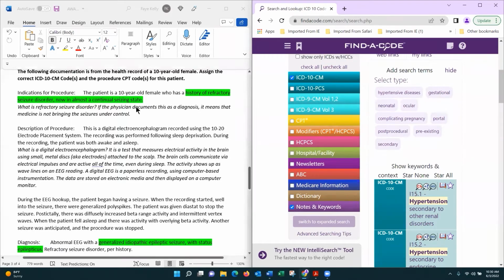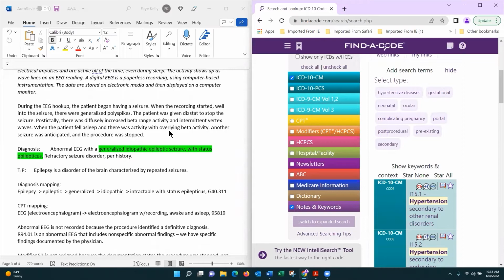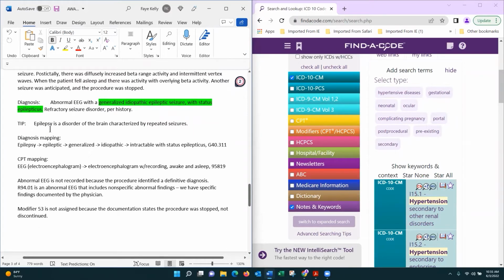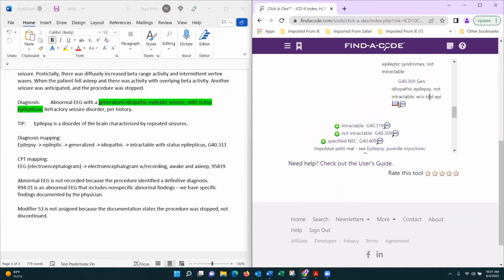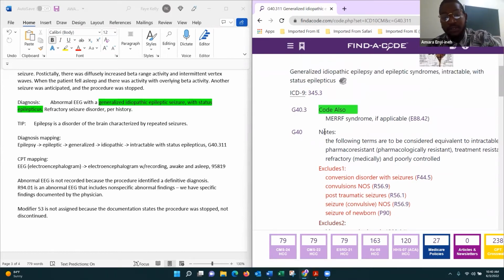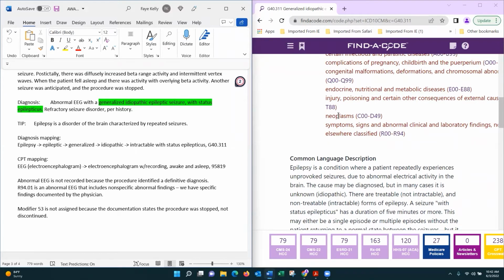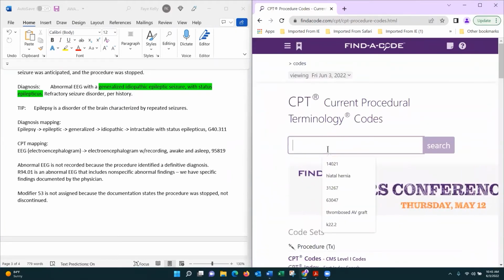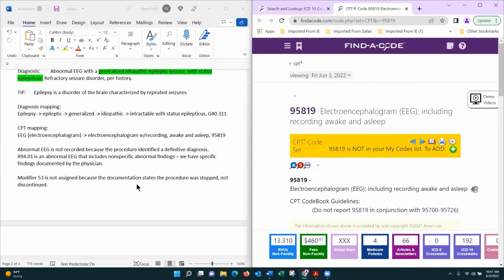Outpatient EEG on a 12 year old female patient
CareerWize Medical Coding Training Session on June 3, 2022 by Faye Kelly.  Outpatient EEG on a 12 year old female  patient